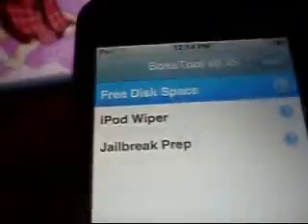Jailbreak and Setup 1.1.4 Part 3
This is part 3 of 8 videos that will show you how to jailbreak and setup the 1.1.4 firmware for the iPod Touch. By "set up", I mean fixing all of the little quirks of this jailbreak (like the keyboard freezing, Safari not remembering cookies, etc.). Below are the links that you will need throughout the video:

For the text guide of how to do all this and for the codes